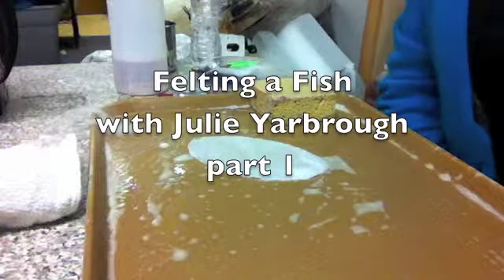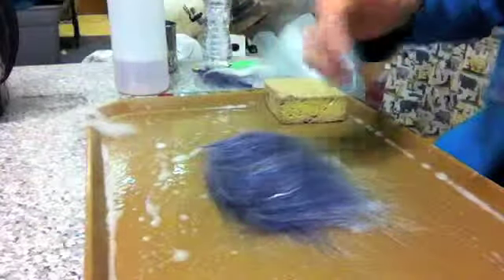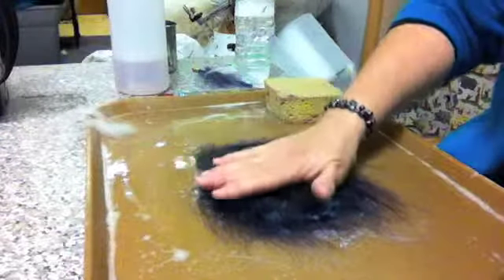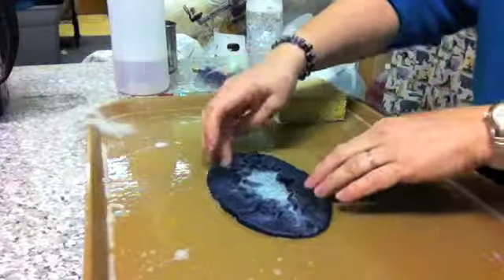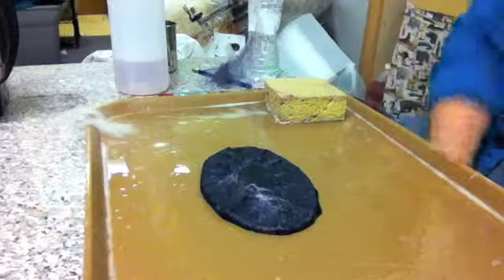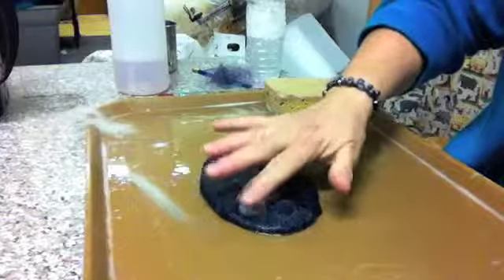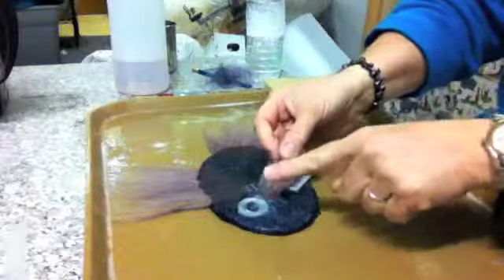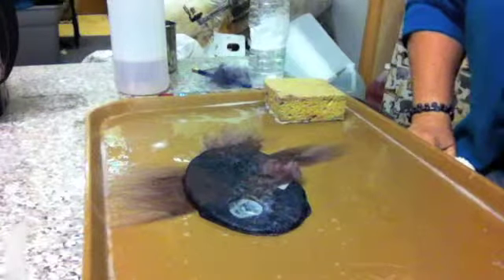Felting a Fish: part 1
Instructions on felting a small fish ornament in about 3 parts.
Just on "Felting a Fish"